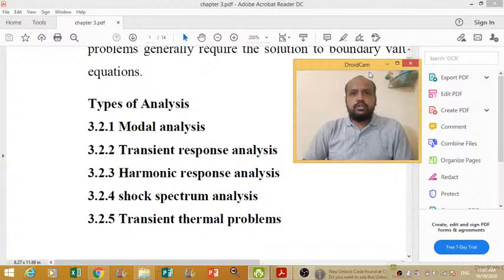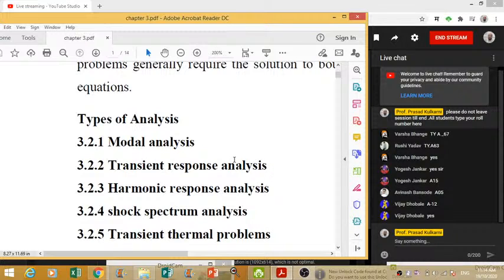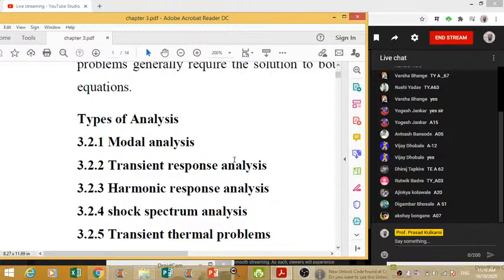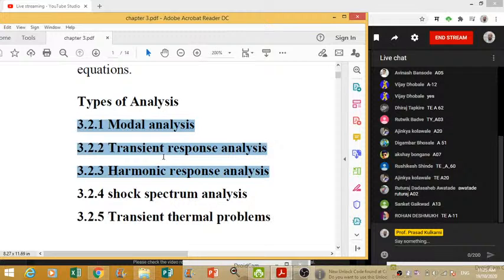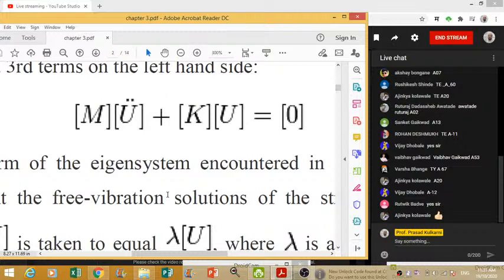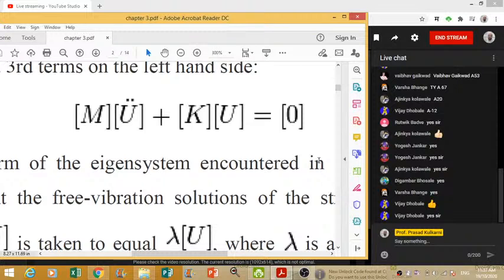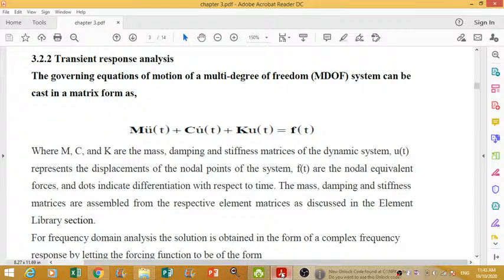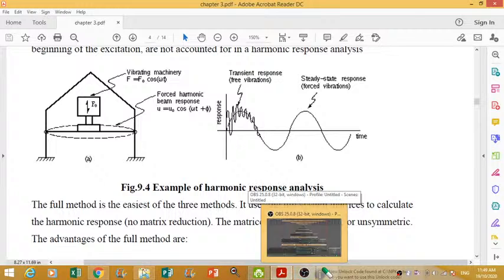Types of Analysis in FEA Part I